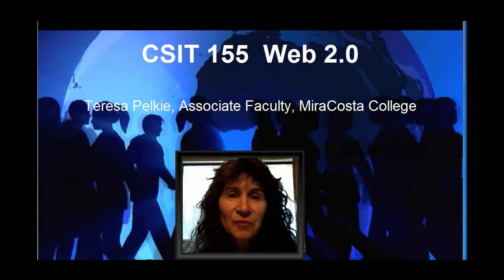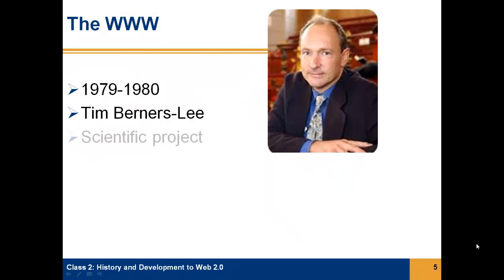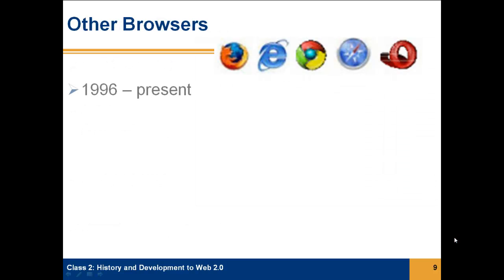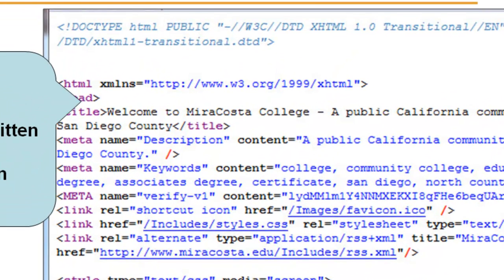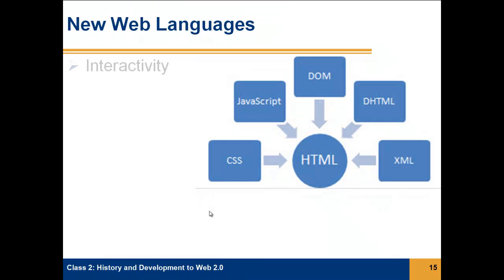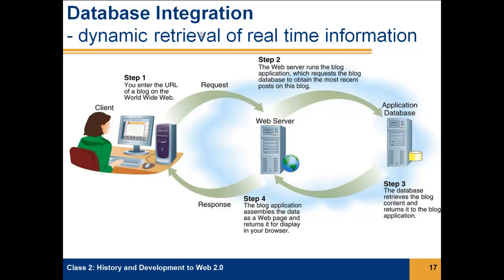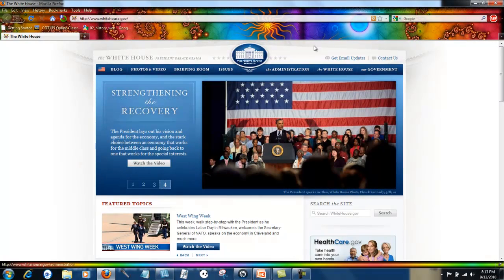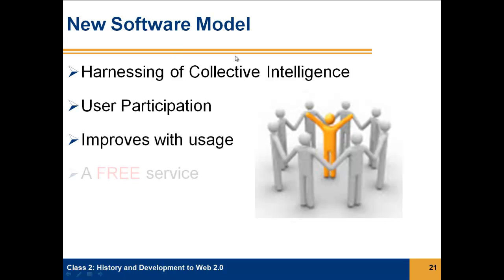History of the Internet and Web up to Web 2.0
Brief overview of how the Internet began, the early Web, and the developments leading up to Web 2.0.